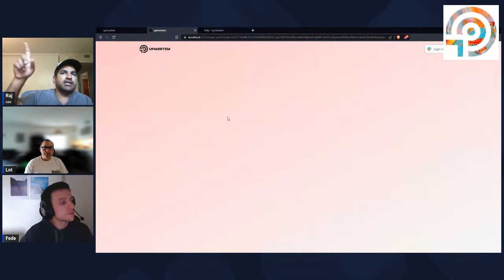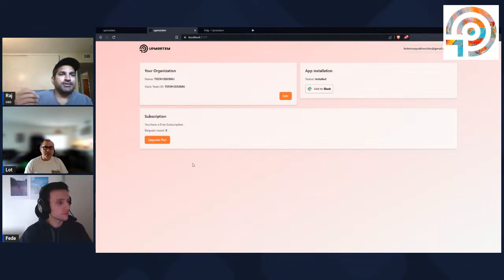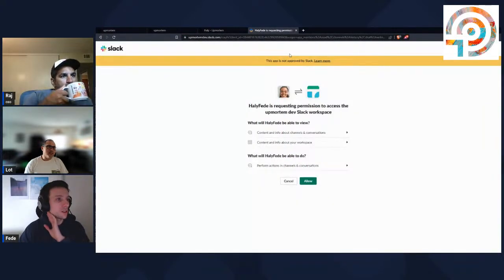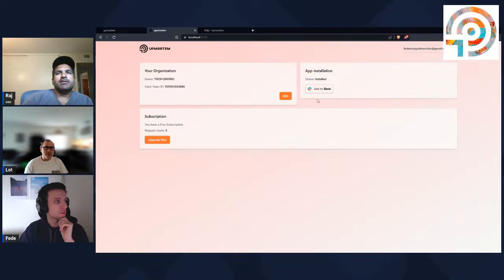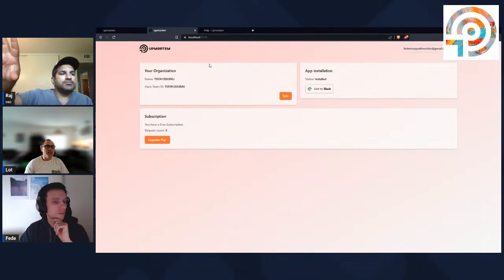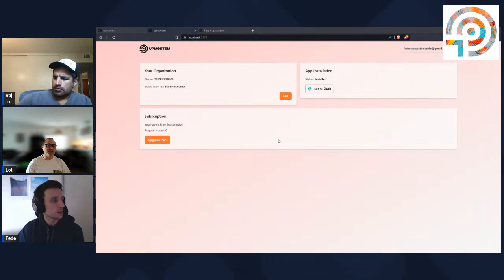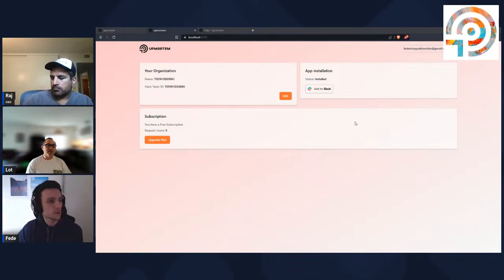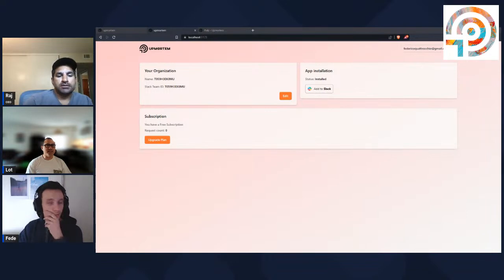Demo and Discussion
Demo of latest development, discussion of go-to market strategy, and discussion about semantic search